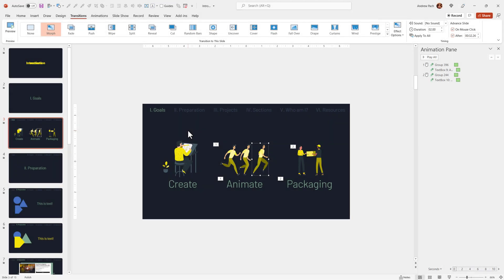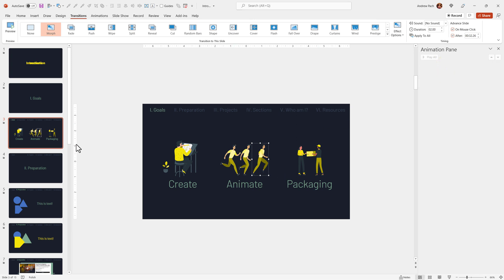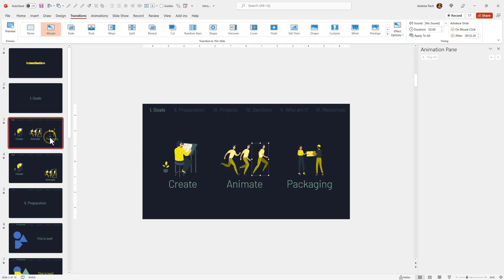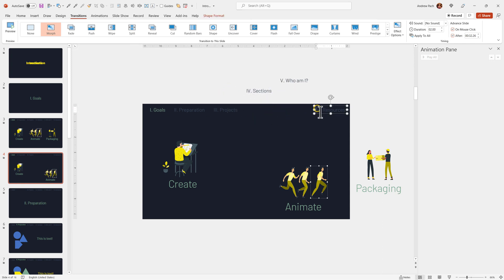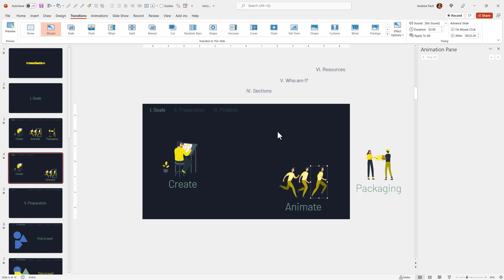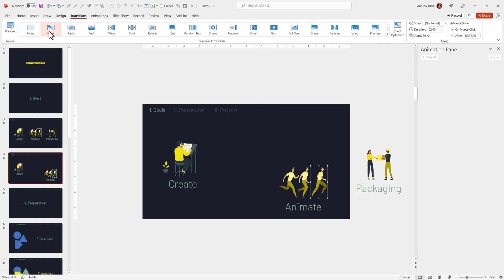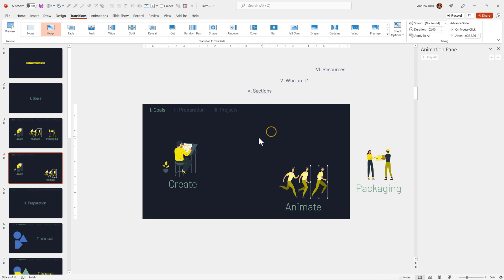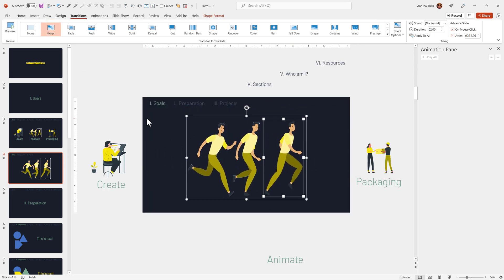Create Videos in Microsoft PowerPoint 🎞️ 8/11 🎞️ How is Morph Used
📖 Do you want to learn how to make high-quality videos for YouTube, work as a freelancer, or make videos for your company using PowerPoint? With recent updates to the recording features in Microsoft PowerPoint it’s easier than ever to use it as a reliable, solid, and professional video creation tool. Video creation skills is currently a top in-demand skill to have, and we have a huge opportunity to stand out from the crowd by using software like PowerPoint to prepare our videos quickly and efficiently.

⌚ TIMESTAMPS:
0:00 - Intro
0:11 - Lecture
2:00 - Outro

🎓 I’m an online instructor who creates video tutorials and courses related to video, animation and presentation!